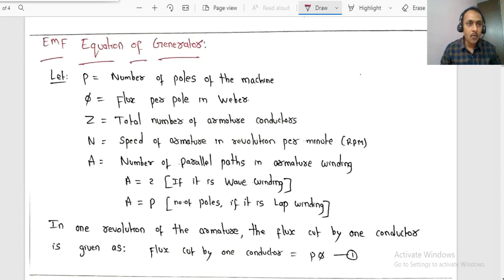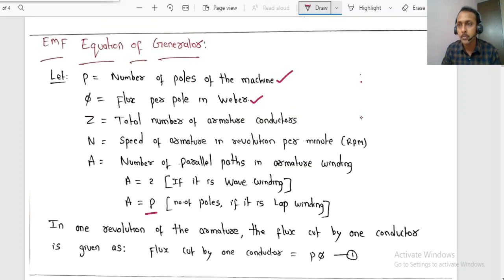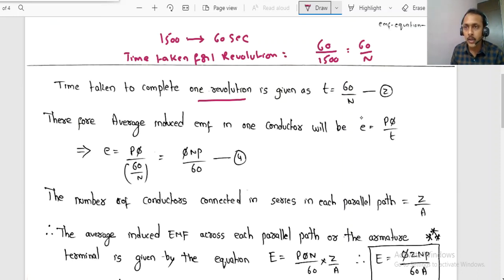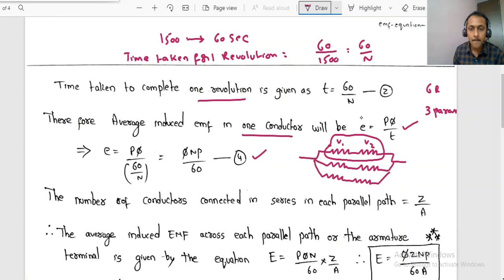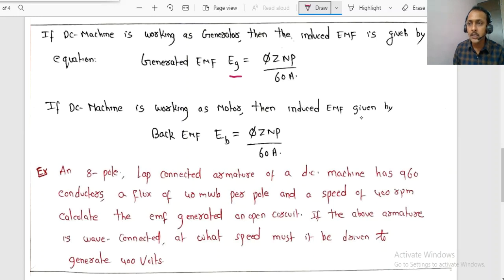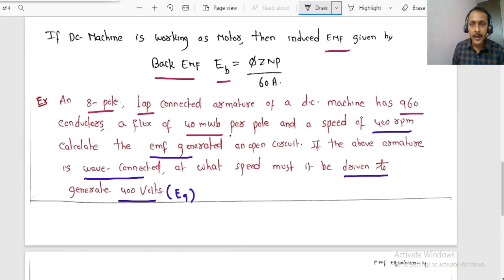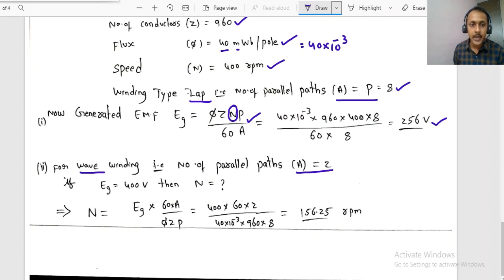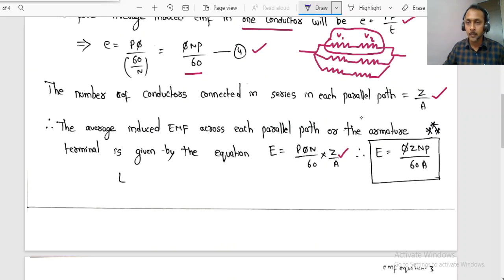EMF Equation of generator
PDF Notes on the following units:

1. DC circuits
2. AC circuits
3. Transformers
4. DC Machines
5. AC Machines
6. Diodes
7. Transistor
8. OP-Amp
9. Electrical Installation
10. Basic Power system